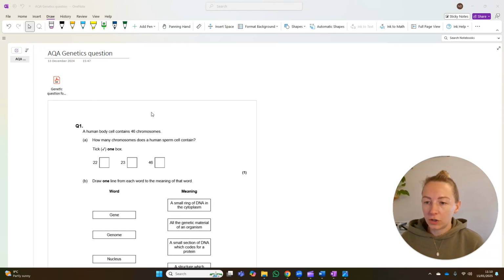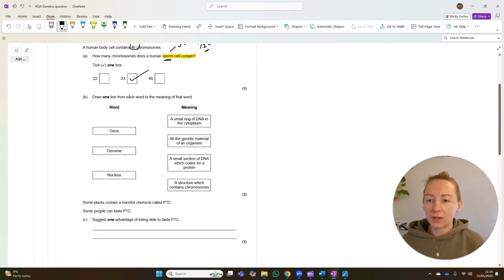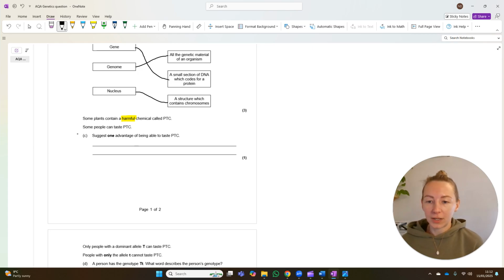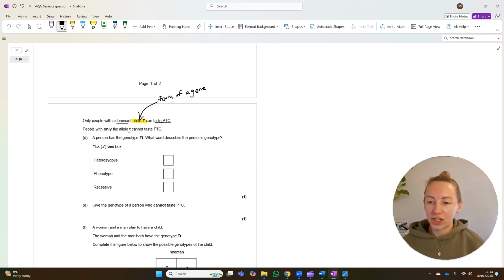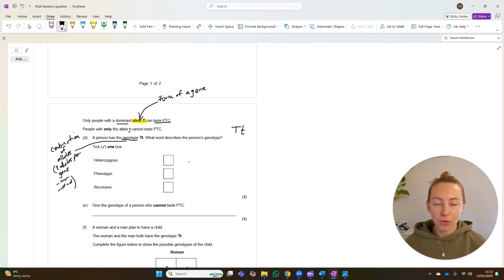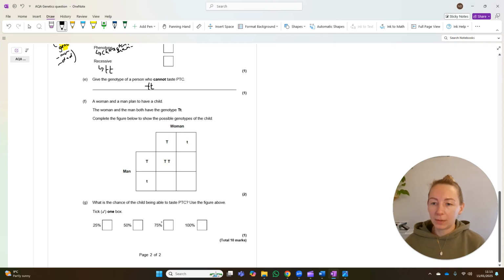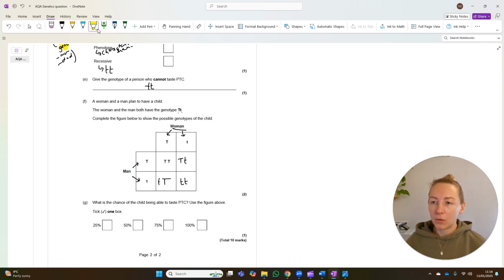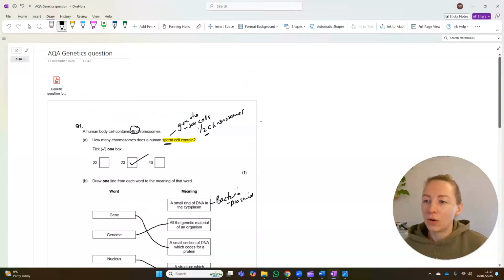AQA Genetics question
This video is designed to help with your GCSE Biology revision, focusing on genetics and inheritance. We’ll work through practice questions step-by-step, explaining key concepts clearly so you can feel confident tackling exam questions. Topics covered include:

✅ Chromosomes in human cells and gametes
✅ Important terms like alleles, genotype, and phenotype
✅ Understanding Punnett squares and inheritance probabilities
✅ Dominant and recessive traits explained

This session is aimed at students studying GCSE Combined Science or Biology and offers straightforward explanations to support your learning.